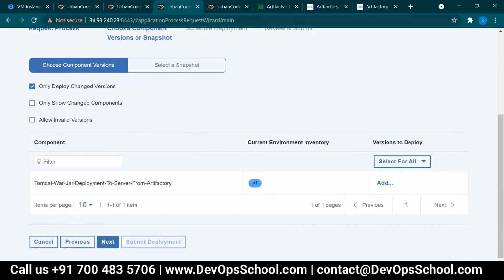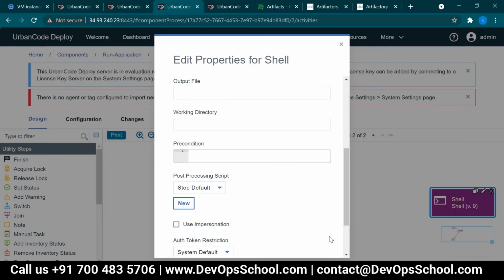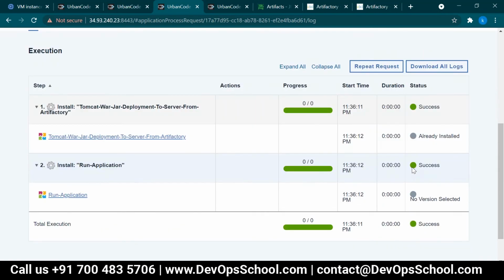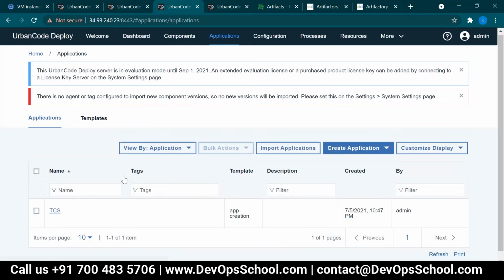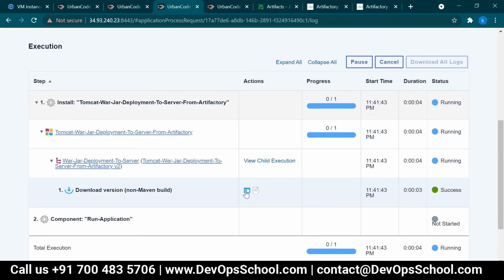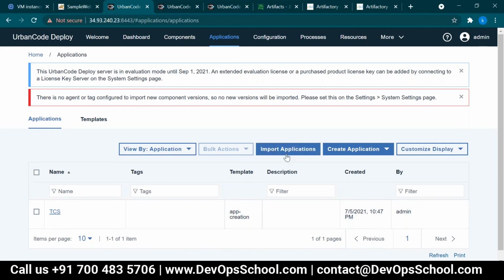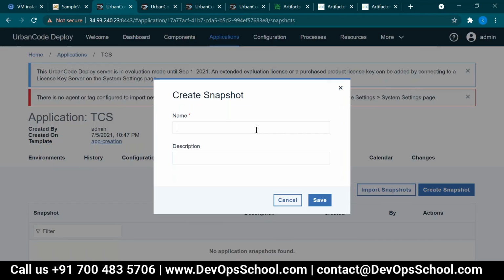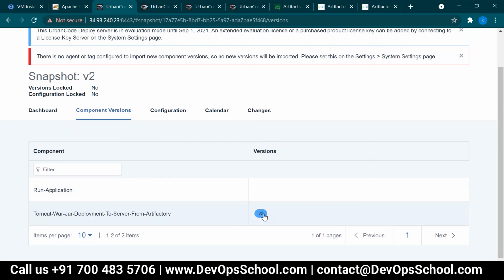Urban{code}Deploy | Essential Tutorials | Part 5 - by Scmgalaxy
In this video tutorial, we are going to learn about UDeploy. UDeploy is an IBM product for automating the process of deployment with continuous delivery in agile based development. It orchestrates a complex production environment and changes across servers, tiers and components.

After going through this tutorial I can assure you that the concept and understanding of the UDeploy will be absolutely clear to you.

How to join Channel Membership:-

1. DevOps Certified Professionals (DCP)

2. Site Reliability Engineering Certified Professionals (SRECP)

3. DevSecOps Certified Professionals (DSOCP)

4. Master in DevOps Engineering (MDE)

5. Kubernetes Certified Administrator & Developer (KCAD)

6. GitOps Certified Professional (GOCP)

7. Master in Observability Engineering (MOE)

8. MLOps Certified

9. DataOps Certified Professional (DOCP)

10. AiOps Certified Professional (AIOCP)